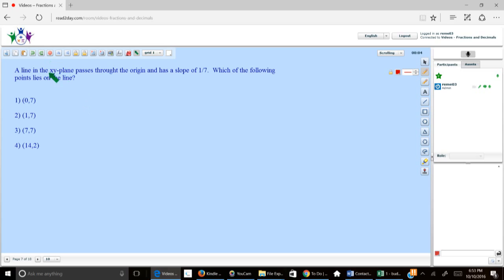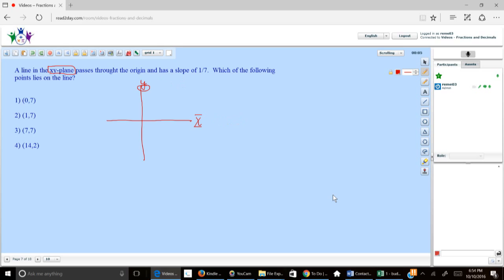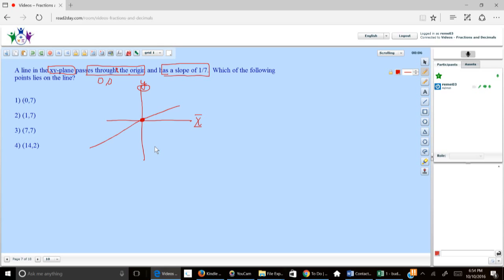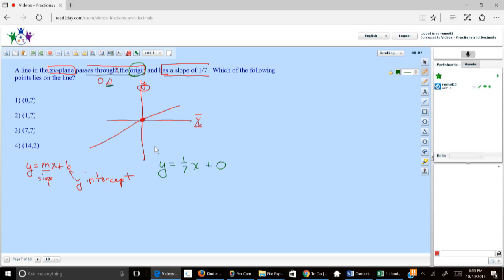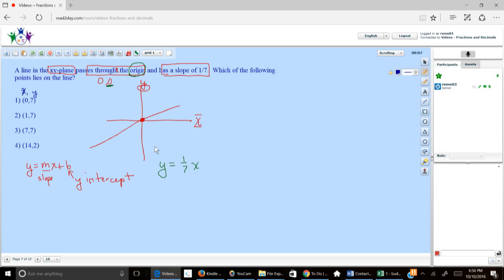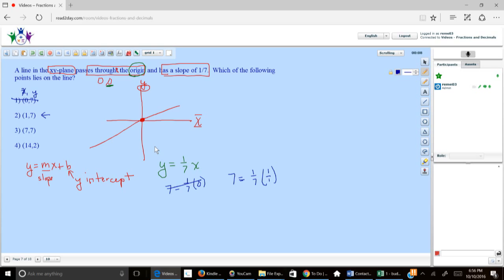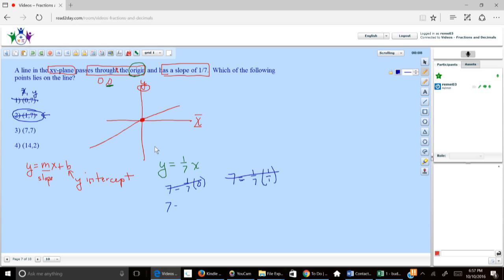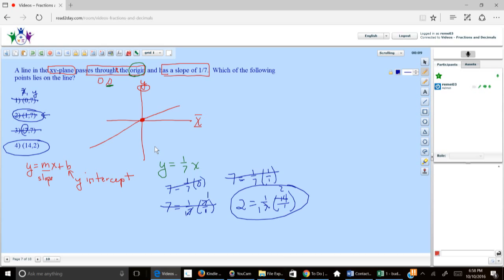SAT/ACT/Algebra Point Slope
This quick video explains how to find the slope of a line using 2 points.